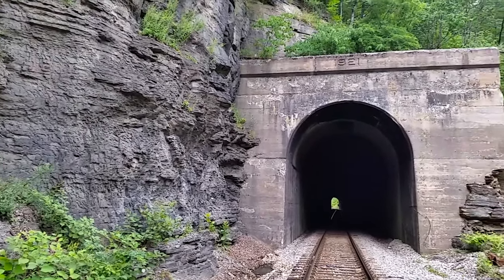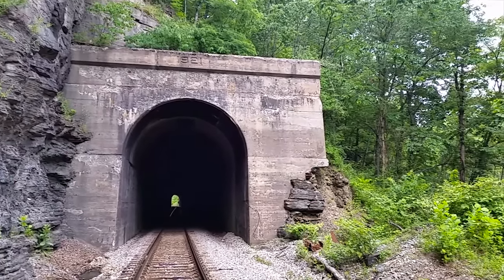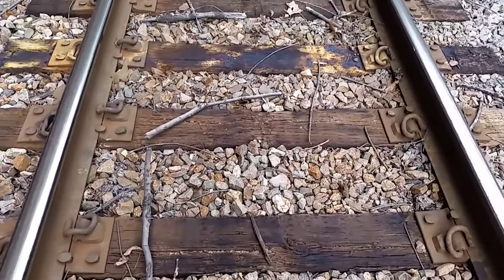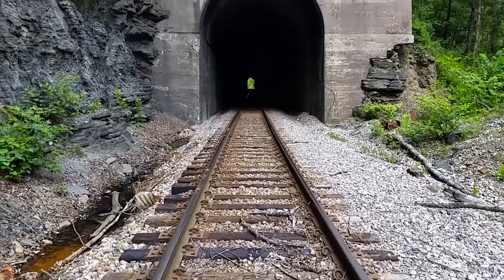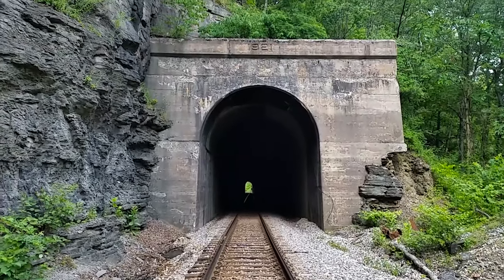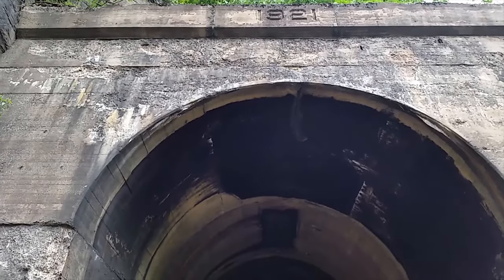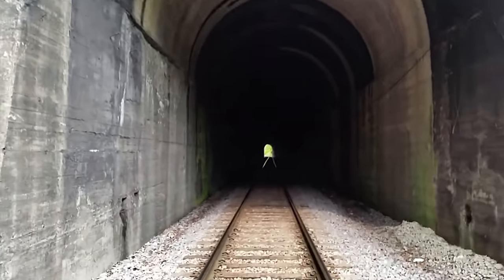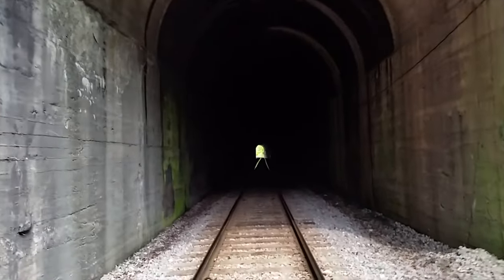Sykes' Mill Tunnel - CSX / Clinchfield Railroad Tunnel In Dickenson County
A video showing the Sykes' Mill Tunnel located in rural Southwest Virginia, in a small town called Clinchco. This was built by the Clinchfield Railroad Company back in 1921, and is now owned by CSX Railroad. The tunnel is 752 feet long.